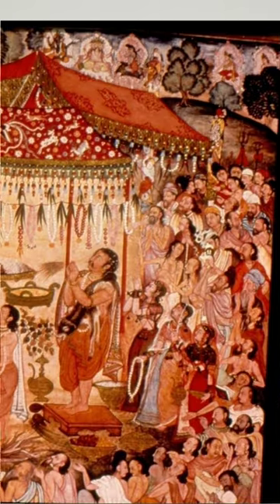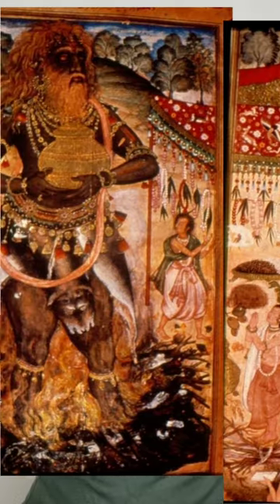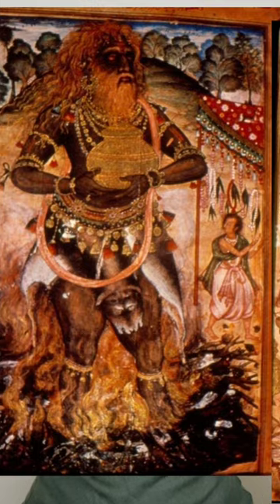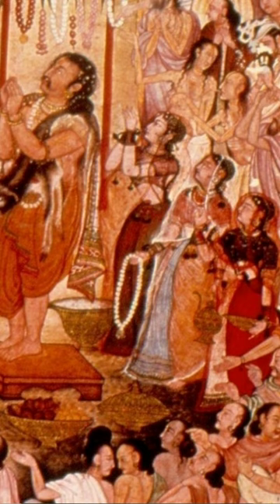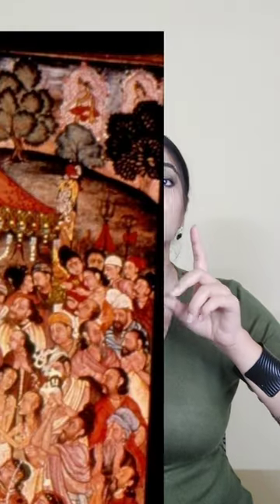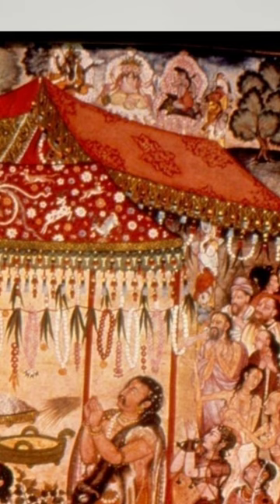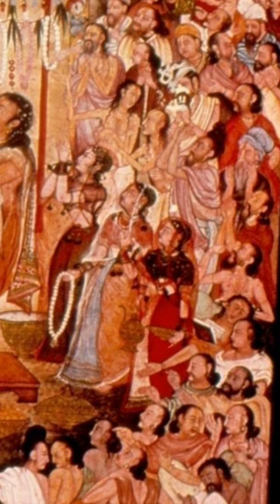King Dashrath's famous yajna in Ramayan with Agnipurush